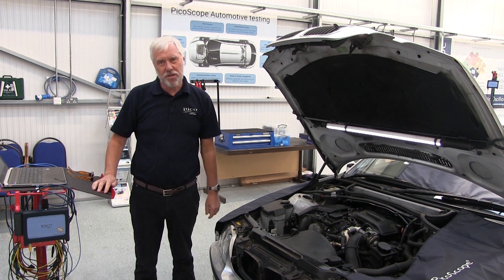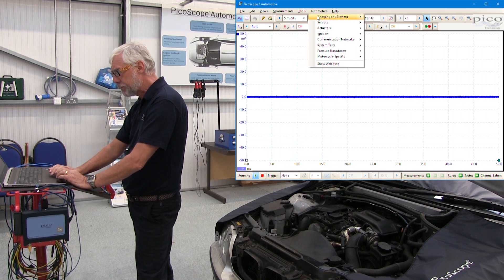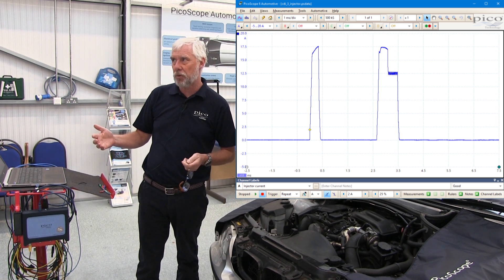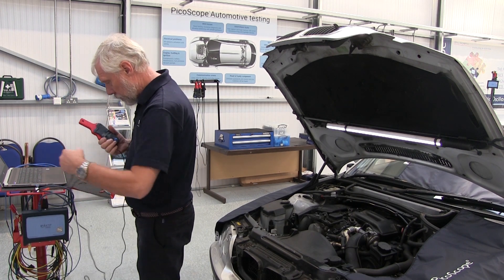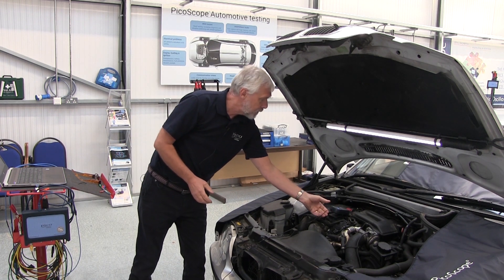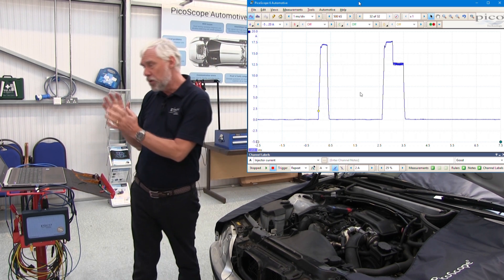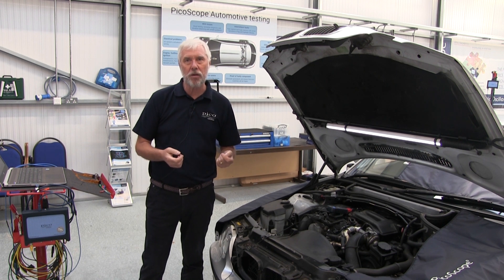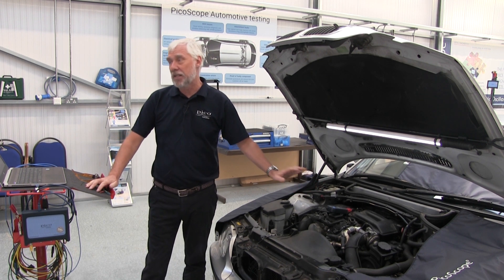Guided Test: CRD (Bosch) solenoid injector - current at idle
The purpose of this test is to check the actuation current within a Bosch Common Rail Diesel (CRD) solenoid injector circuit with the engine at idle.